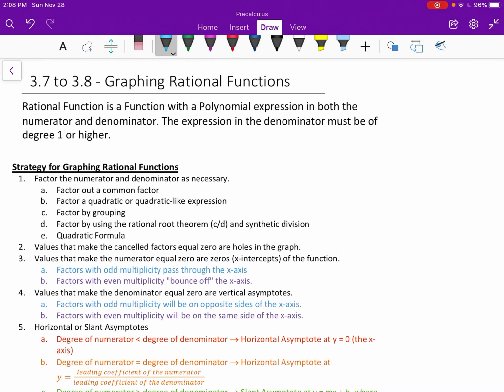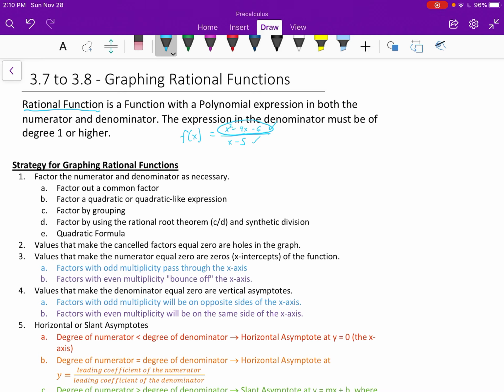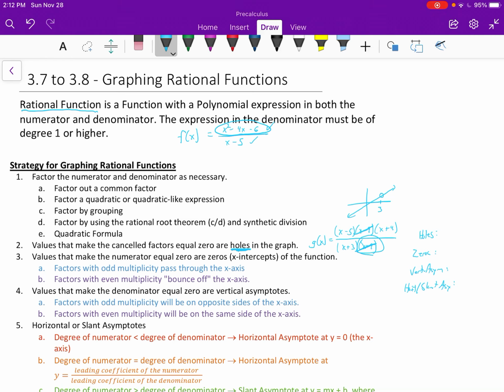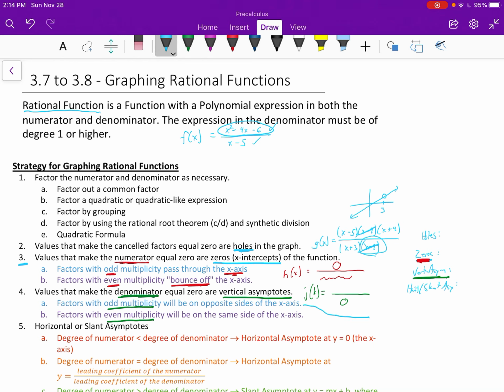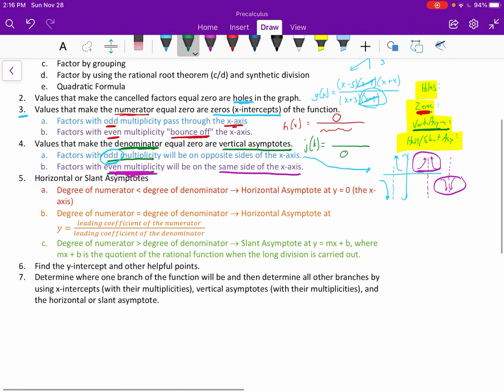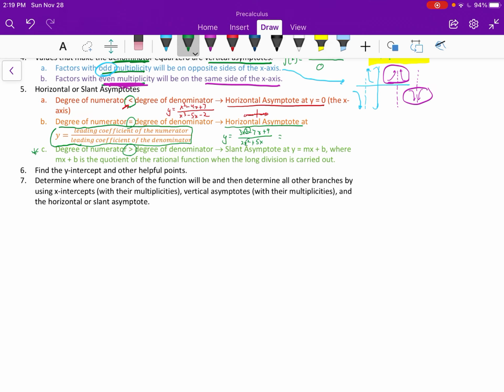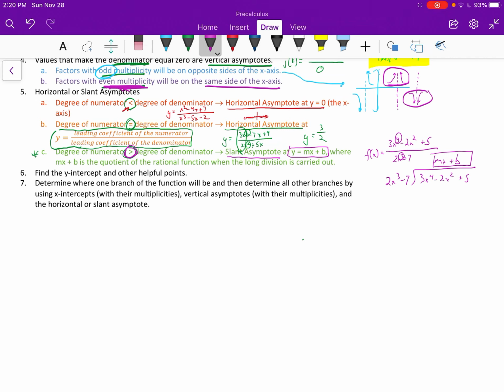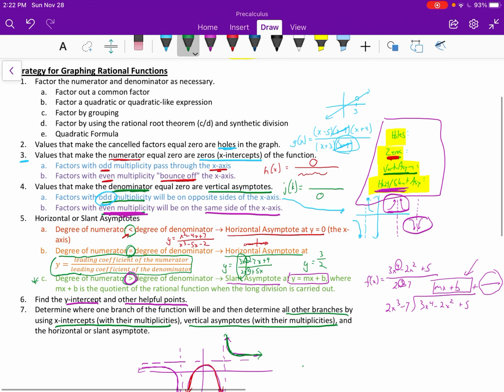Precalculus Lesson 3.7 and 3.8 - Graphing Rational Functions (Part 1)